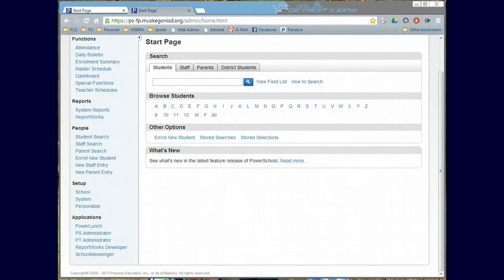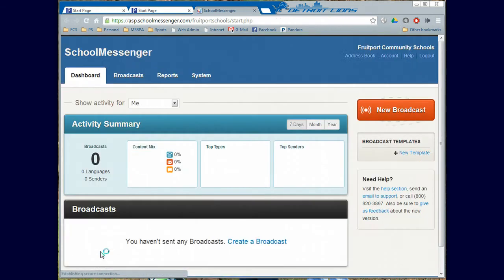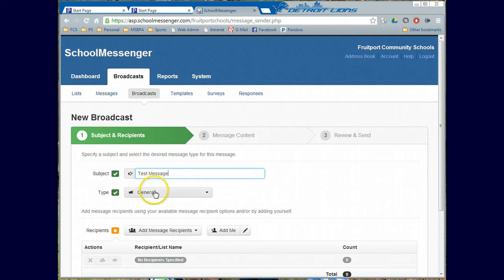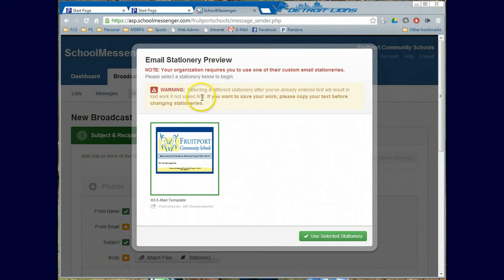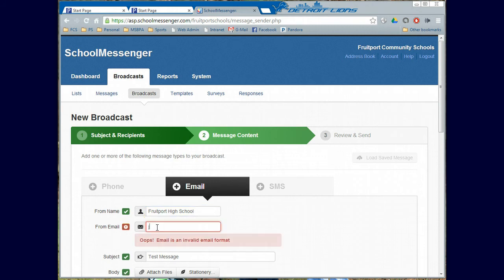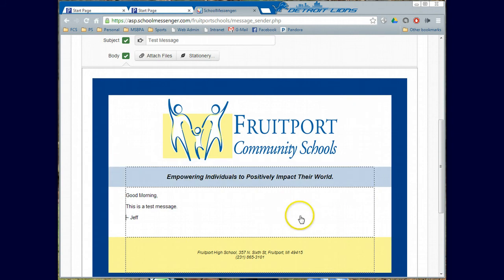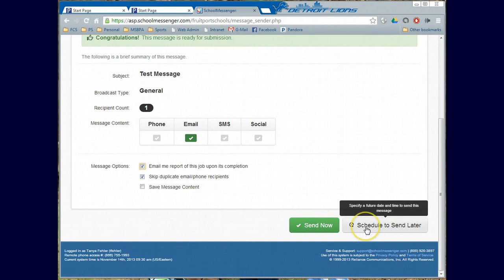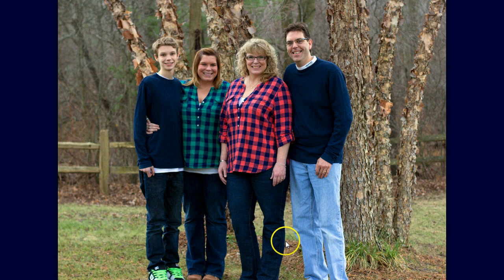E-Mail Message using Power School & School Messenger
This is a 'How-To" regarding sending an e-mail message through School Messenger & Power School.